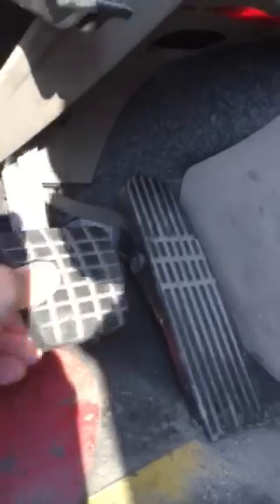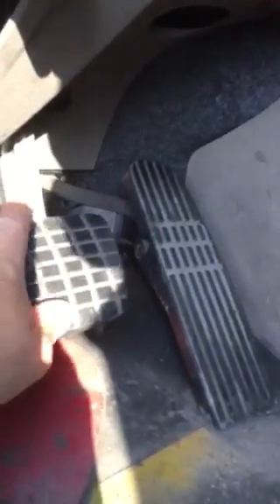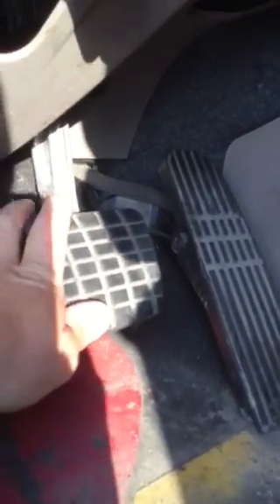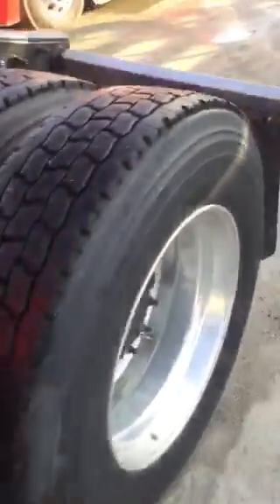CR England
Brake lights